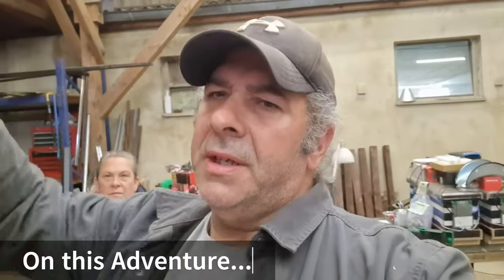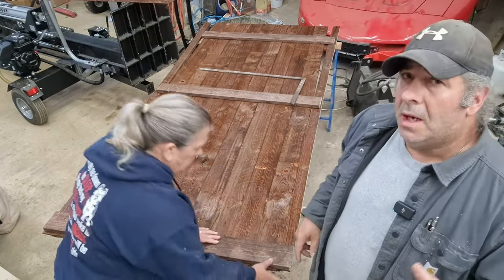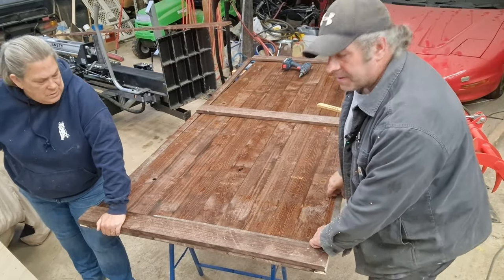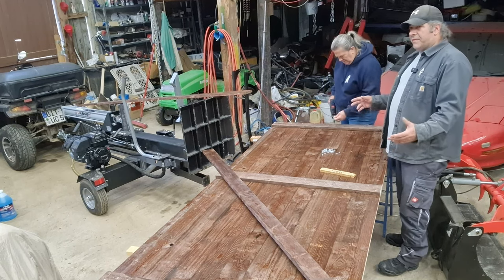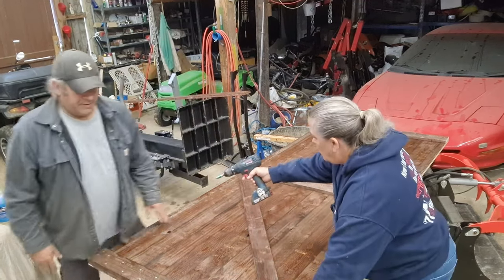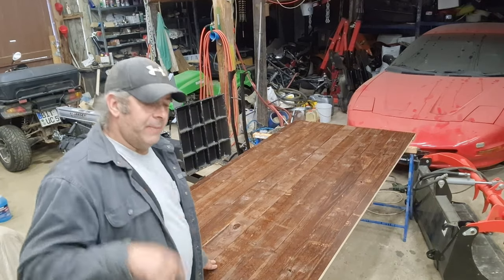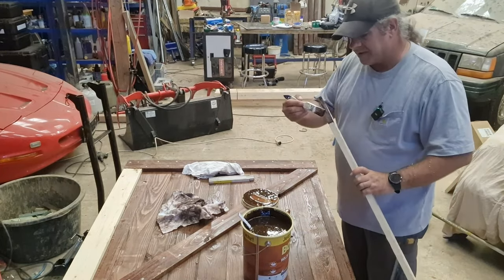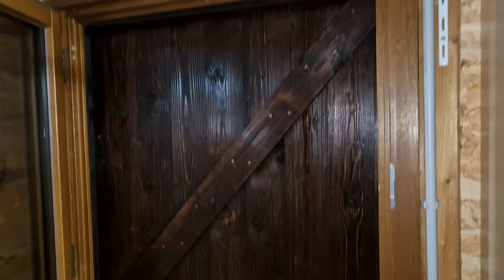Building a barn door style sliding door | Americans Homesteading on old German Farm | DIY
In this installment we built a band door style sliding door to keep the weather out of a fellow homesteaders studio.